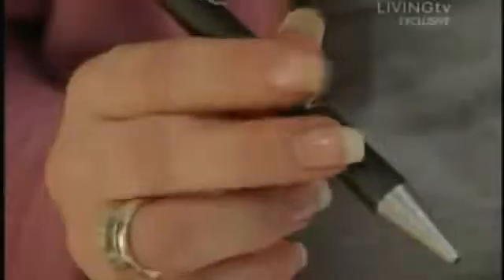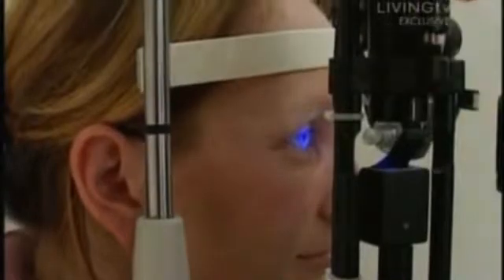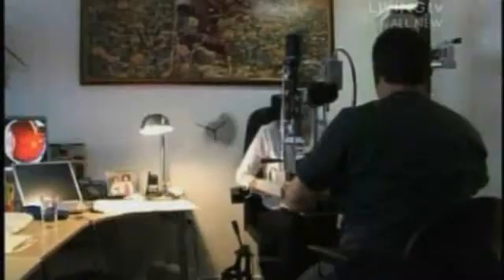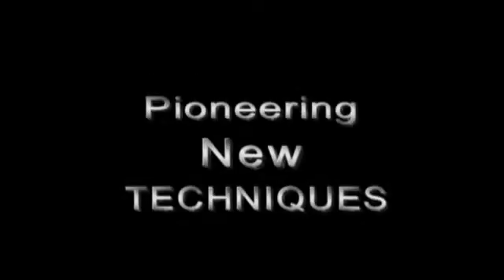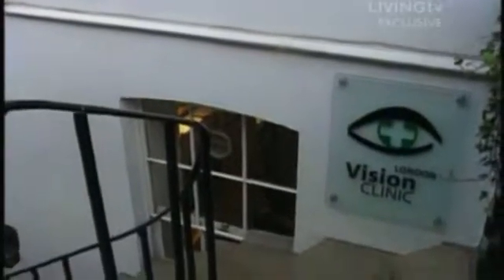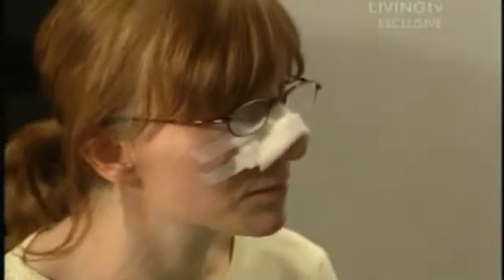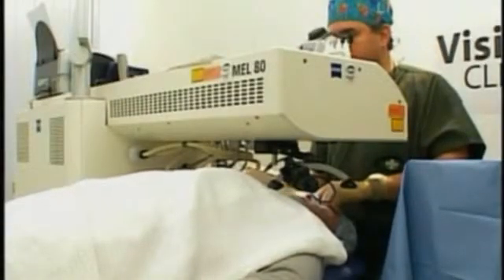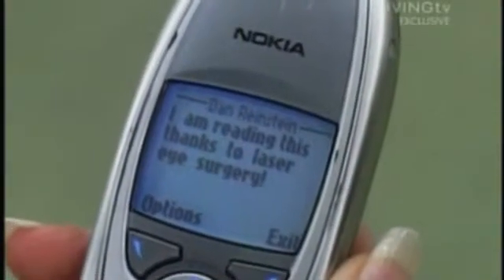Extreme Makeover - Laser Eye Surgery at the London Vision Clinic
for more information on the laser eye surgery procedure.